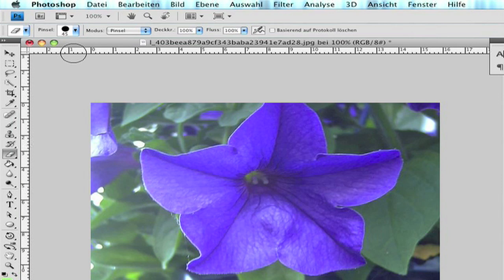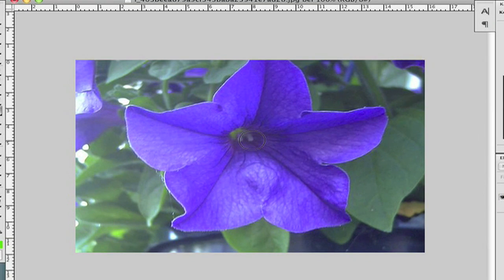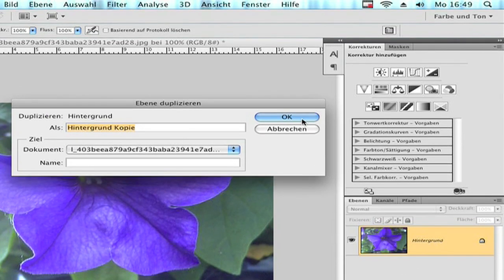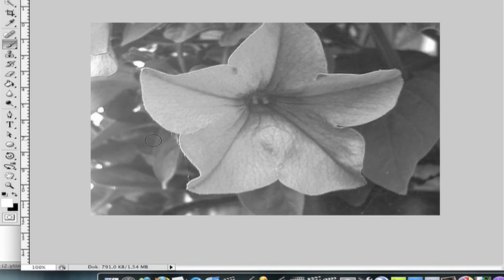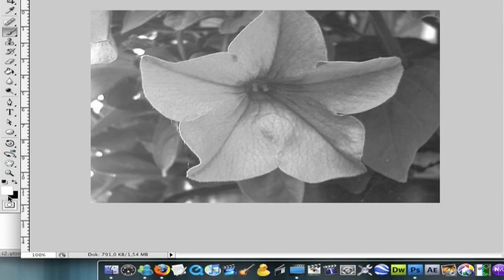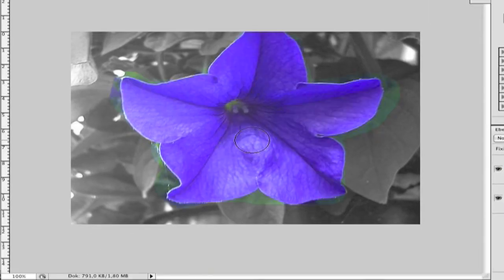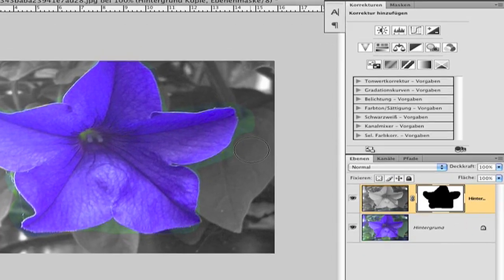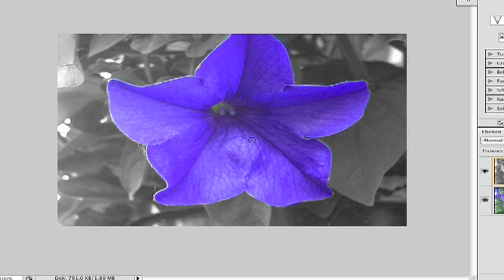Sin City Effect "PHOTOSHOP" Tutorial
Here my Tutorial how you make  the Sin City Effects with Photoshop.

Pic by myself